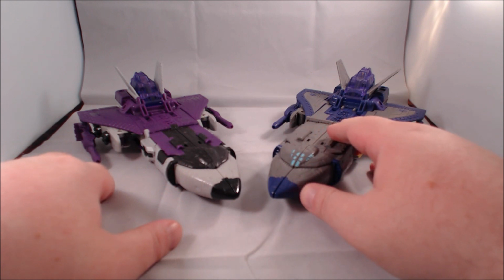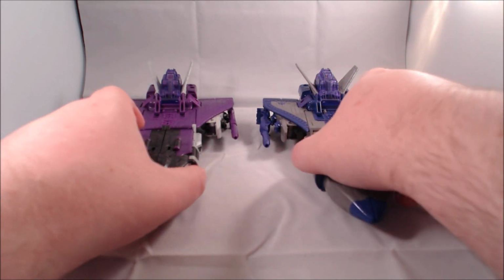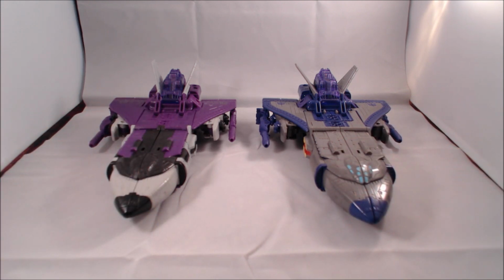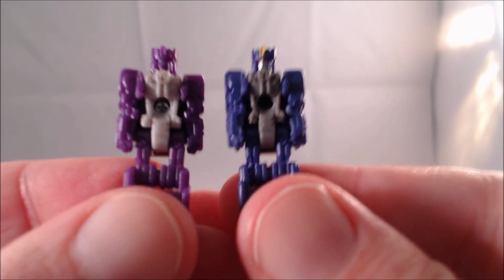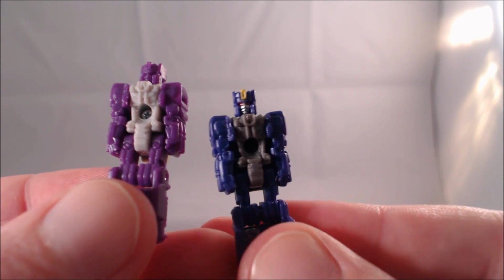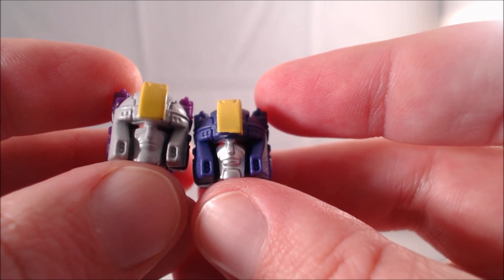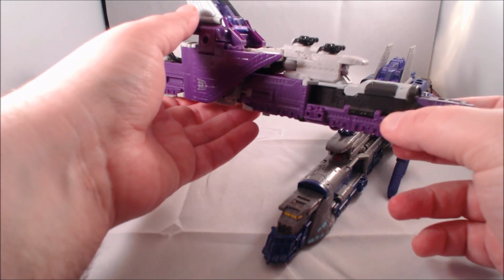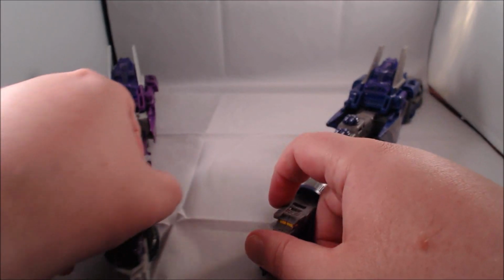Chuck's Reviews Transformers Legends Astrotrain